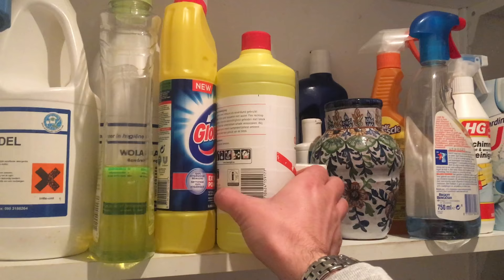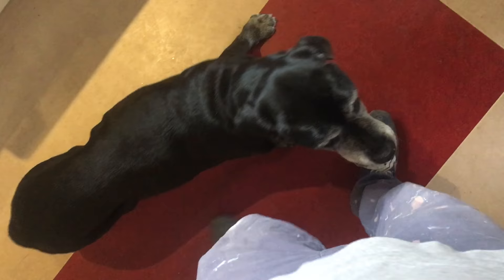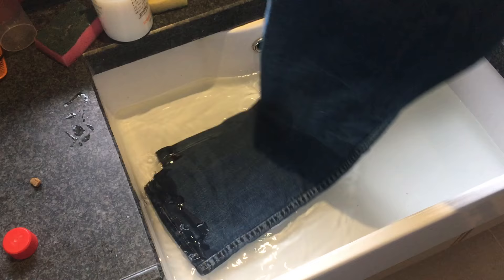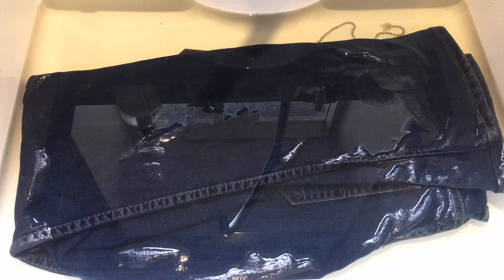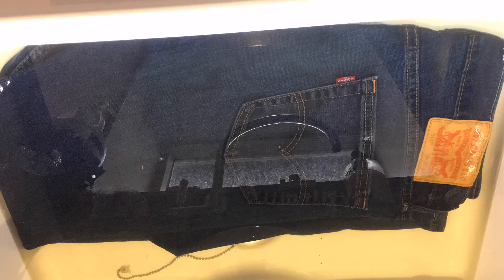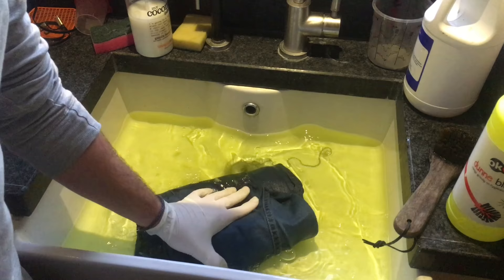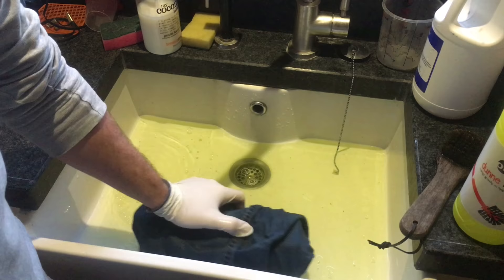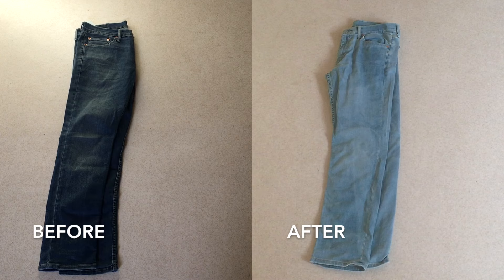Dark Wash Jeans to Light Wash Jeans - How to Bleach Denim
In this quick tutorial I show you how to change the dark washing of your denim to a lighter washing.

I just used the cheapest bleach (1 liter) I could find.
My water / bleach ratio was about 1:3

The more bleach you use the faster the process will go. I didn't want to use too much bleach, so it was easier to control the process. Before you end up with complete white jeans or holes in the fabric. In my case I found my jeans light enough after 5 hours.

Note: I used cheap bleach with contains only 5% of Sodium hypochlorite. That's why it took me 5 hours. If you use stronger bleach the processing time may differ.

Easy Diy Project.